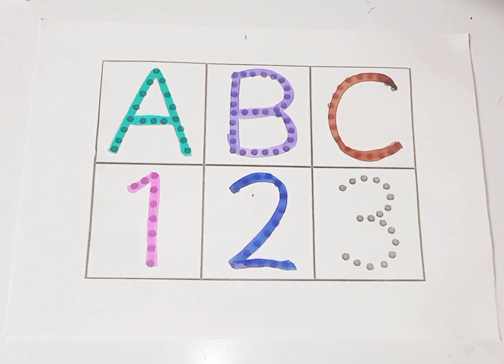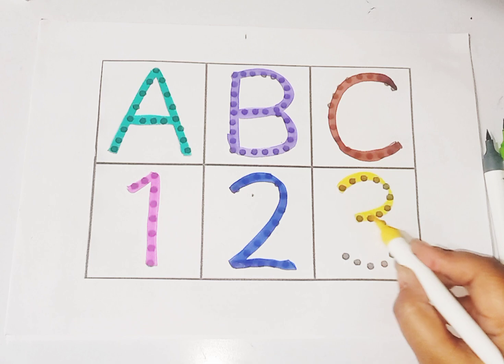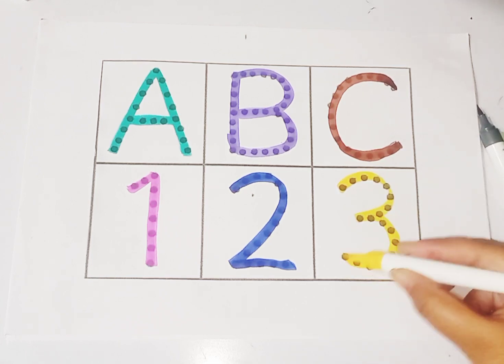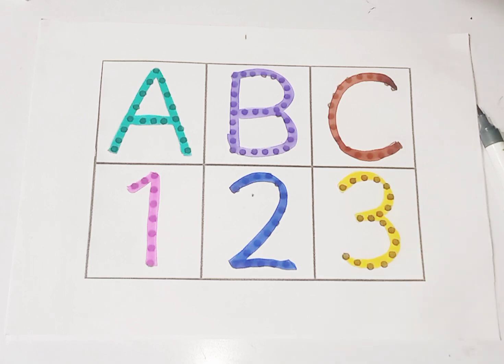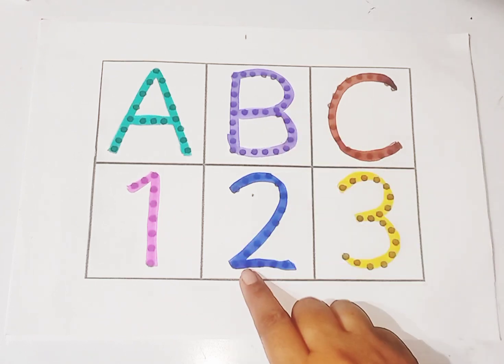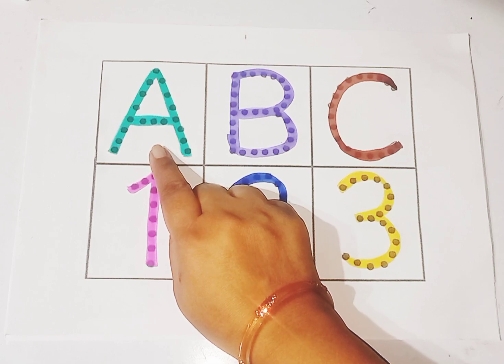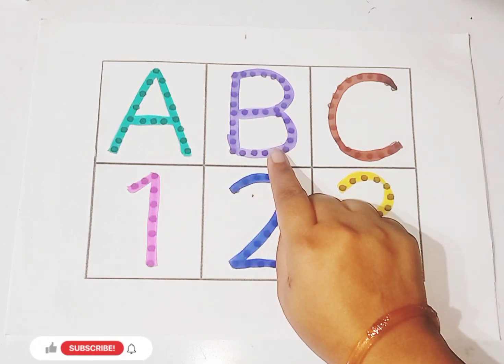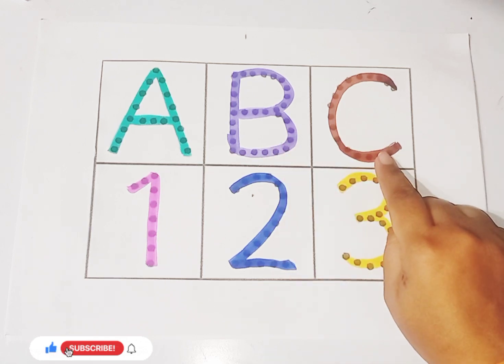1 to 100 counting, kids rhymes, 123 Numbers, learn to count, One two three, Numbers song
1 to 100 counting, kids rhymes, 123 Numbers, learn to count, One two three, Numbers song